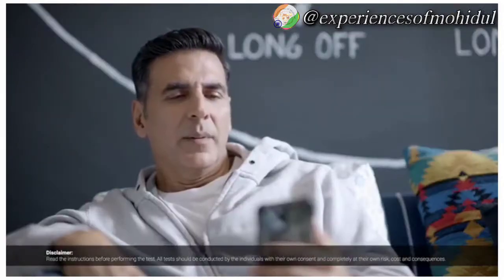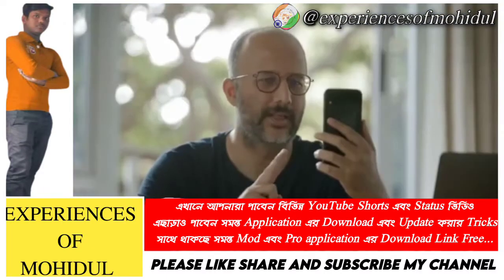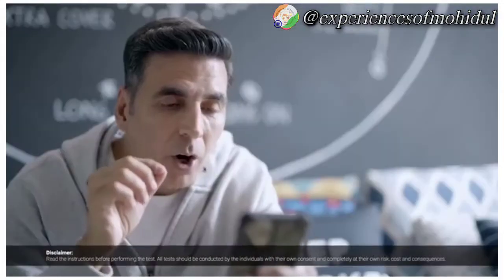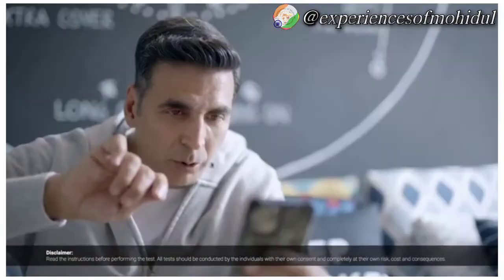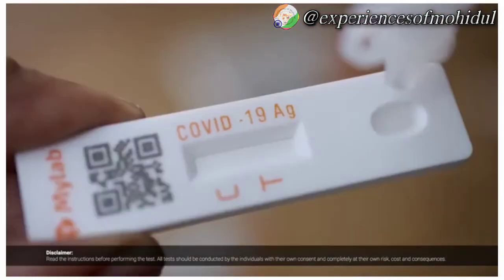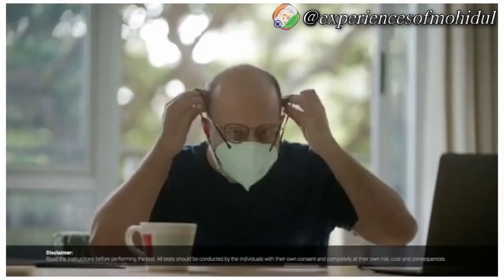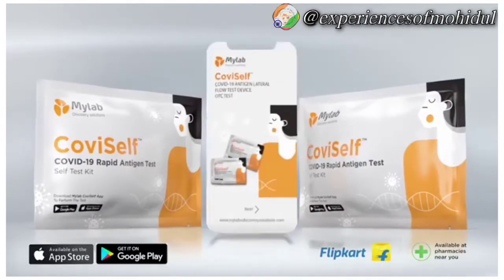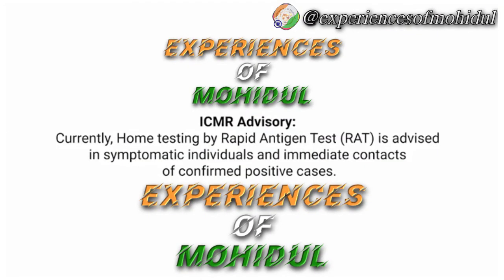Akshay Kumar I CoviSelf I Mylab Ad I COVID-19 Self-test Kit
Watch Akshay Kumar, the brand ambassador of Mylab Discovery Solutions Pvt Ltd explaining the usage of
the CoviSelf kit.

Mylab's CoviSelf™ test kit advertisement to understand the usage of the kit.

covid 19 antigen rapid test for travel,
covid 19 antigen rapid test instructions for use,
covid 19 antigen rapid test oral fluid,
covid 19 antigen rapid testing kit colloidal gold,
covid 19 invasion trailer,
covid 19 lockdown,
covid 19 news,
covid 19 news live,
covid 19 news today,
covid 19 rapid test,
covid 19 snake venom,
covid 19 symptoms,
covid 19 test,
covid 19 update,
covid 19 vaccine,
covid cases dropped,
covid cases going down,
covid cases in india today,
covid cases live,
covid cases rising,
covid cases rising again,
covid cases today,
covid news,
covid news today,
covid symptoms 2022,
covid symptoms after vaccine,
covid symptoms day day timeline,
covid symptoms day to day,
covid symptoms doc willie ong,
covid symptoms in kids,
covid symptoms omicron,
covid test at home clinitest,
covid test at home commercial,
covid test at home poison,
covid test at home roche,
covid test at home super bowl commercial,
covid test at home usa,
covid test at home usps,
covid test binax,
covid test for carnival cruises,
covid test for kids,
covid test kit,
covid test kit how to use air liur,
covid test kit how to use in mouth,
covid test kit how to use khmer,
covid test kit how to use longsee,
covid test kit how to use lungene,
covid test kit how to use nhs,
covid test positive,
covid test quickvue,
covid test super bowl commercial,
covid test video,
covid testing kit at home,
covid testing the potatoes,
covid vaccine,
covid where have you been original,
coviself akshay kumar ad,
coviself akshay kumar video,
coviself antigen test kit how to use,
coviself how to use akshay kumar,
coviself how to use in hindi,
coviself kit ad,
coviself kit akshay kumar,
coviself kit how to use,
coviself kit positive,
coviself kit price,
coviself kit report,
coviself kit result,
coviself kit uses in hindi,
coviself kit video,
coviself positive result,
coviself rapid
antigen test kit how to use,
coviself test akshay kumar ad,
coviself test hindi,
coviself test how to use,
coviself test kit akshay kumar,
coviself test kit demo,
coviself test kit hindi,
coviself test kit how to use,
coviself test kit instructions,
coviself test kit positive,
coviself test kit positive result,
coviself test kit results,
coviself test kit review,
coviself test kit video,
coviself test kit video akshay kumar,
coviself test positive,
coviself test results,
mylab coviself app,
mylab coviself app use,
mylab coviself how to use,
akshay kumar,
mylab coviself how to use hindi,
mylab coviself kit,
mylab coviself
mylab coviself positive result,
mylab coviself test,
mylab coviself test kit
mylab covid self,
mylab covid self test,
mylab covid self app,
rapid antigen self test kit,
rapid antigen self test instructions,
rapid antigen self test accuracy,
covid self test kit rapid antigen test,
self use rapid antigen test kit,
data dock,
test antigen covid 19,
test antigenique covid,
test antigen di bandara soekarno hatta,
Rapid Antigen Self Test at home,
rapid antigen covid test,
rapid antigen test,
rapid antigen covid test procedure,

☠️WARING: The information given in this video is taken from the Internet, This information may also be this our channel will not be responsible.

Experiences of Mohidul
Mohidul Islam SK
Trending
coviself | covid-19 test at home | mylab | antigen test